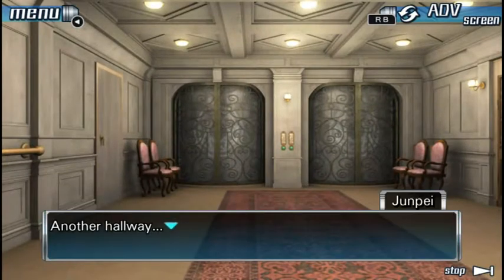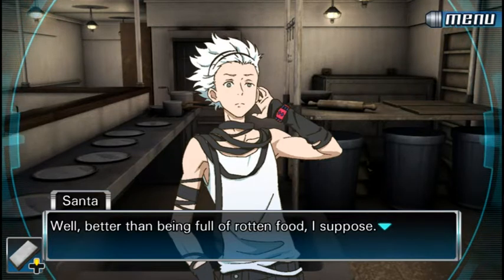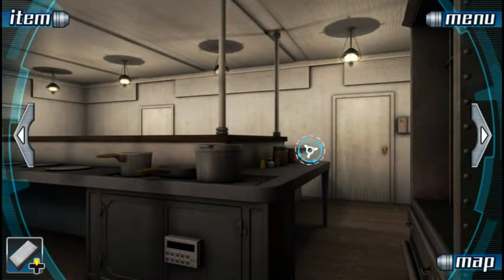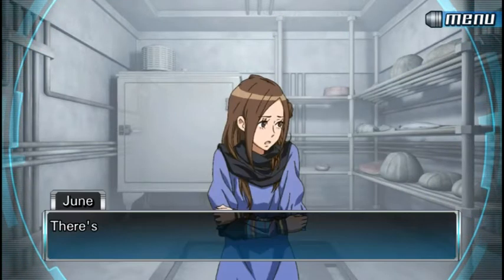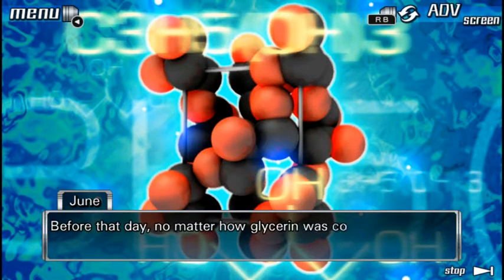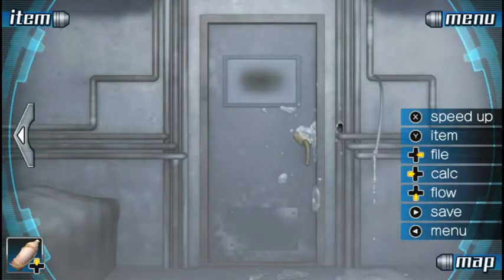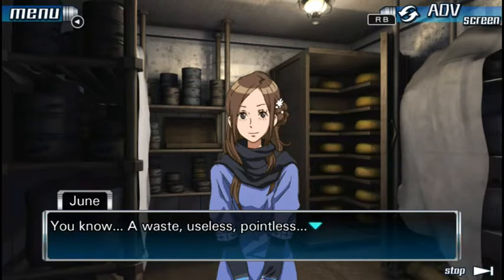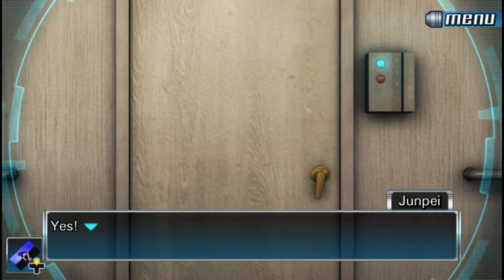Nine Hours, Nine Persons, Nine Doors Episode 11: A Frosty Lock Down....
A playthrough of Nine Hours, Nine Persons, Nine Doors. The first installment in the Zero Escape series, an escape room esque game with multiple endings where nine people have been thrown together in order to complete a series of puzzles known as the "Nonary Games" in order to fight for survival.
I DO NOT claim ownership to the content or imagery in this game in any form.

Opening / Ending Credits:

images and animation: Lord_Darkain